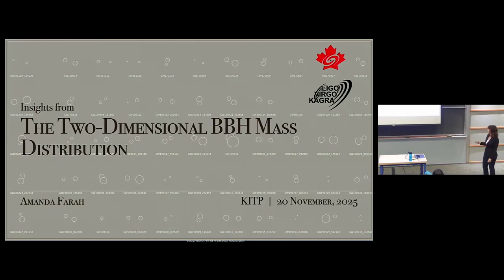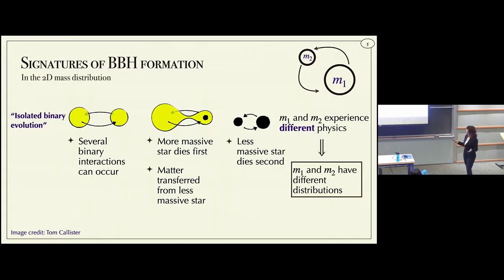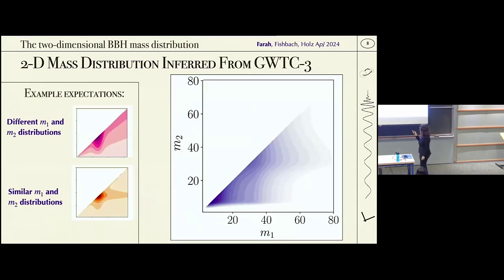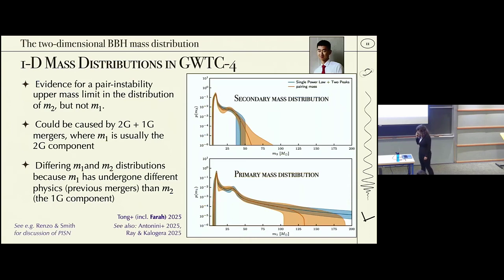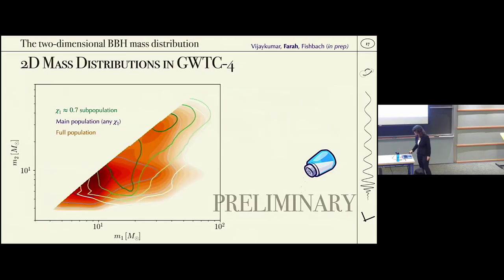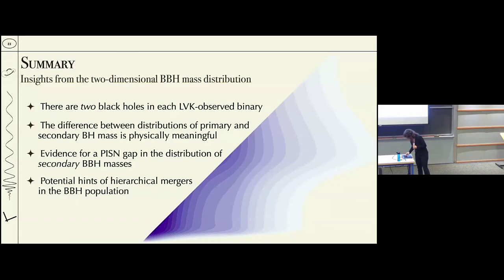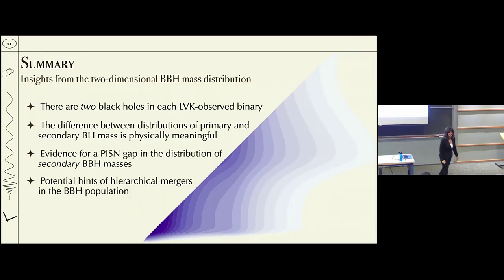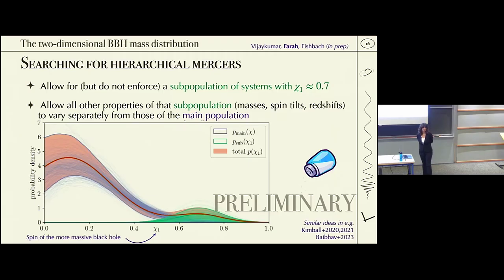Insights from the two-dimensional binary black hole mass distribution | Amanda Farah (CITA)